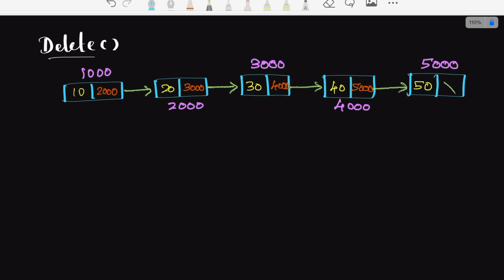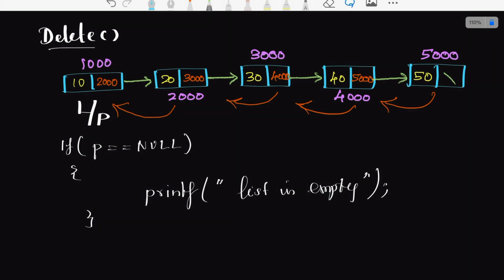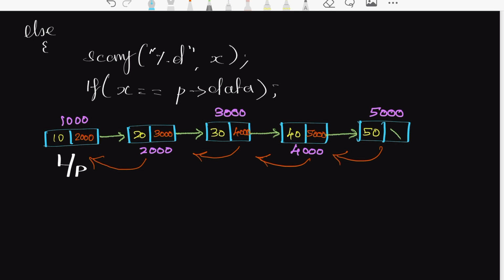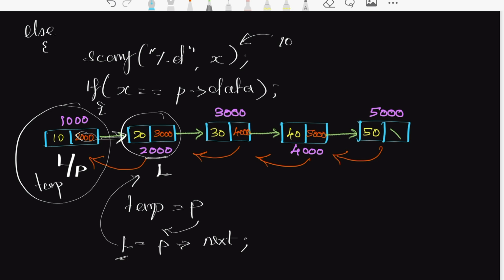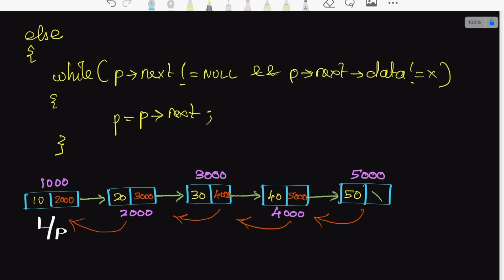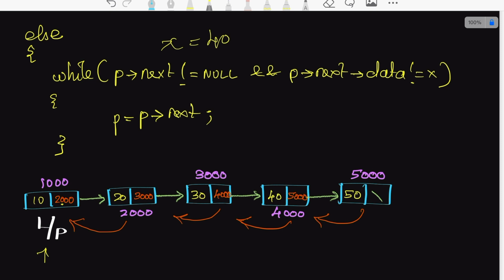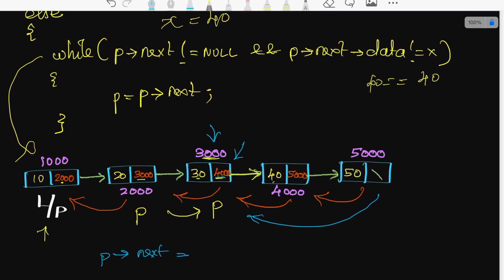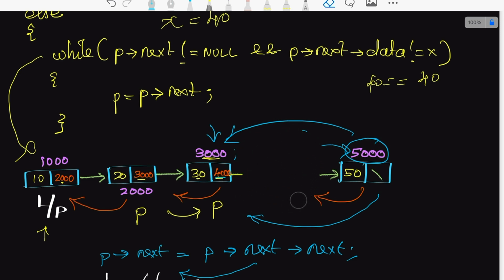Singly Linked List Deletion